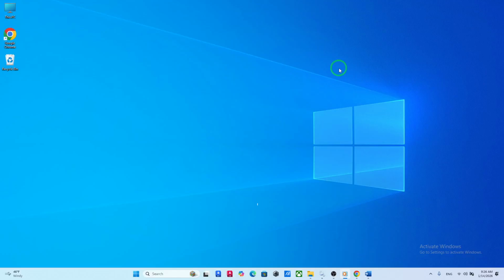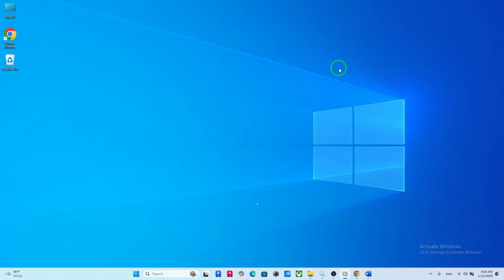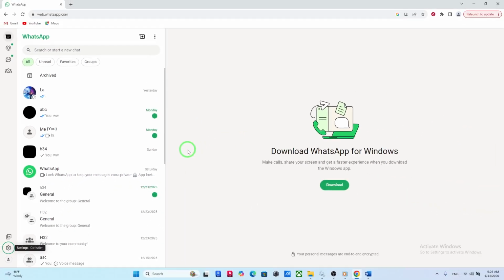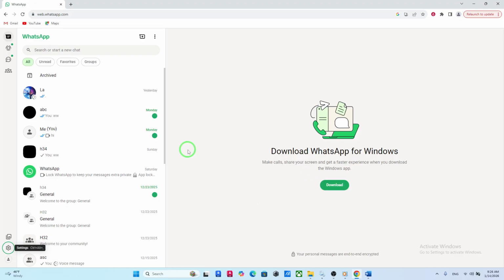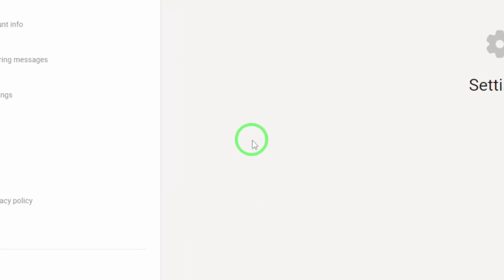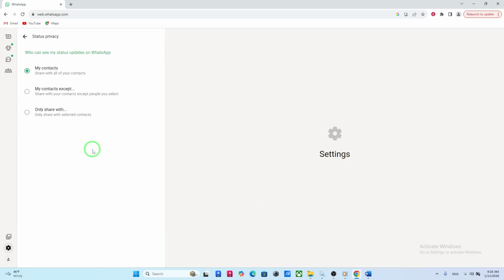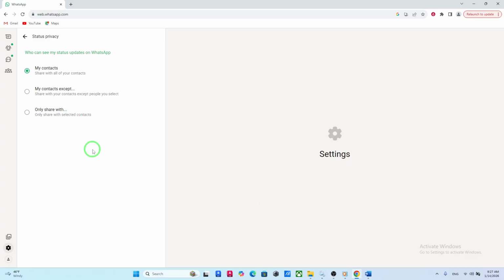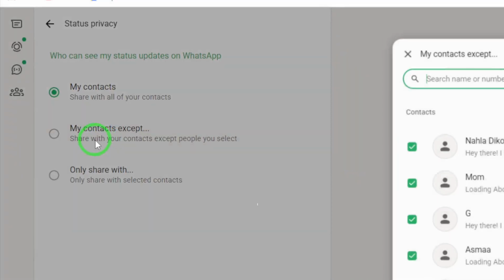How To Hide Your Status From Specific Contacts On WhatsApp Web On PC (New Update)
Learn how to hide your WhatsApp status from specific contacts on WhatsApp Web on PC. Discover a quick, step-by-step method to control who sees your status updates, keeping your activity private and tailored to your preferences.

1. Open WhatsApp web

2. Click on the gear icon to open settings

3. Click on Privacy, then Status

4. Choose My contacts except

5. Choose them, confirm the step-

Chapters:
00:00 Intro
00:12 Soultion
01:05 Outro